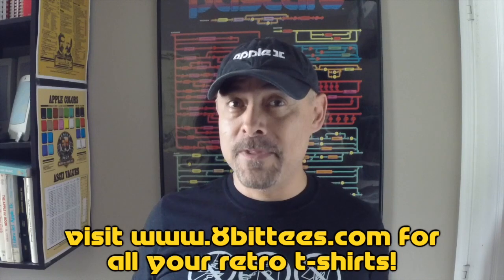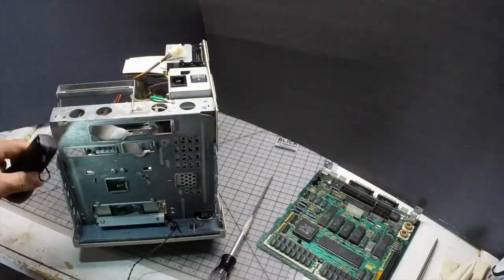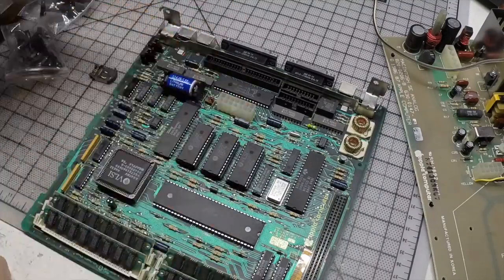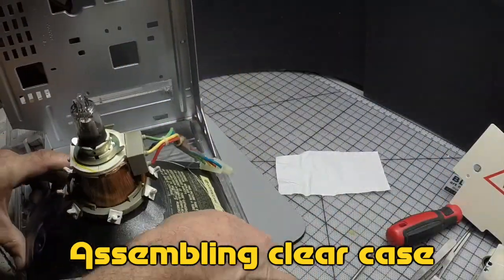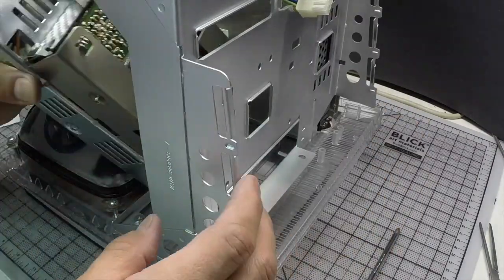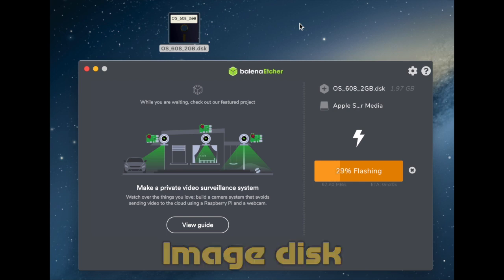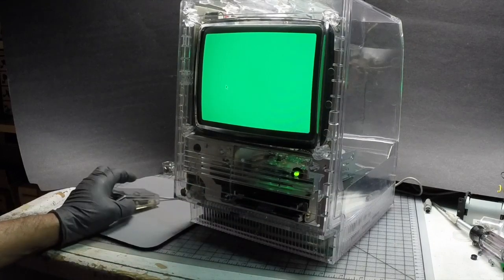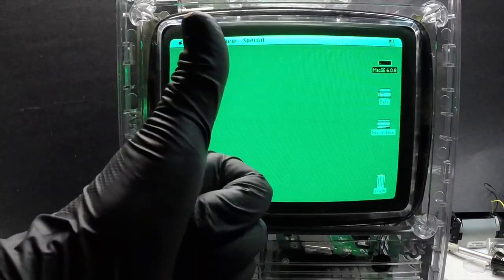Adventures in Retrocomputing - 29 - Clear Mac SE Hack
On this video, I will create a FrankenMac: SE motherboard and internals, green Apple IIc CRT monitor, in a clear MacEffects Case!

Also installed a SCSI2SD, green LED fan, and a new battery holder on the motherboard.